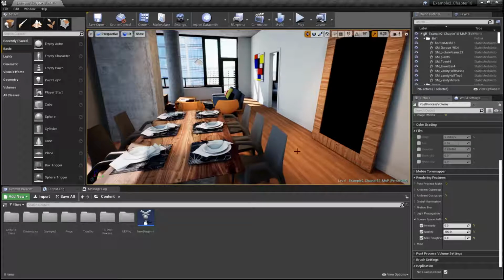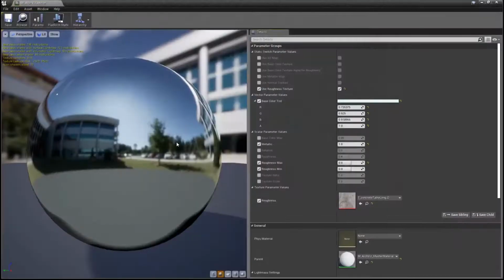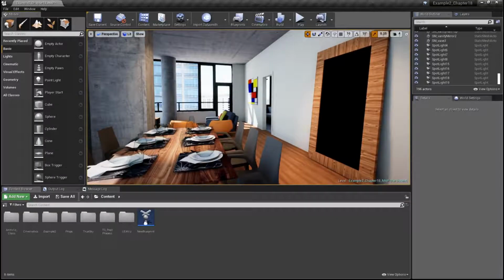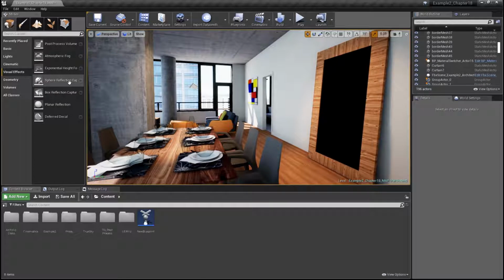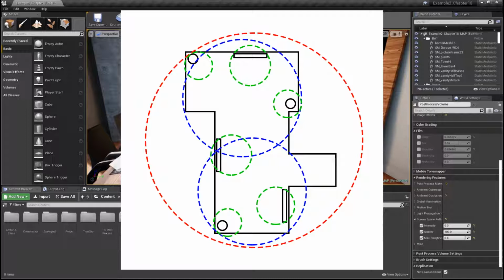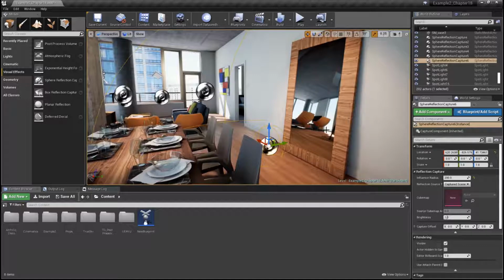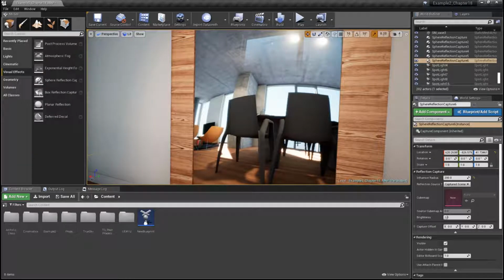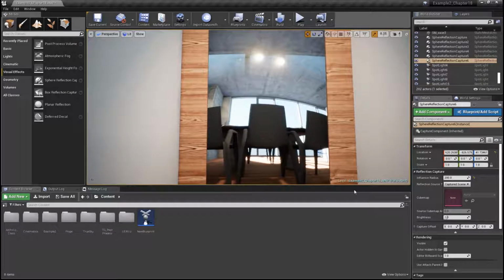UE4 TUTORIAL / Reflections (Part 1) Cube Map Reflections | Tips & Tricks | Unreal Engine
Aquí os dejamos un excelente Tutorial donde verás como hay varias formas de agregar reflexiones dentro de Unreal Engine, cada una con sus ventajas y desventajas. En la primera parte de este video tutorial Unreal Tips and Tricks de dos partes, cubriremos el uso básico de Scene Capture Actors.

Este método genera mapas de cubos para aproximar reflexiones simples que tienen un alto rendimiento.

Madrid, Spain